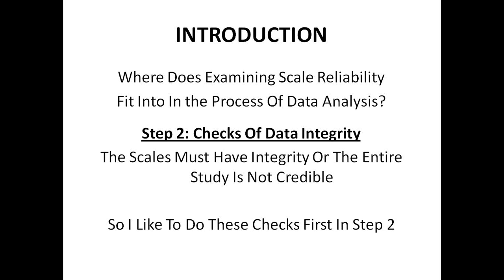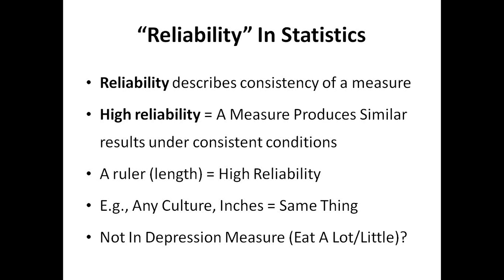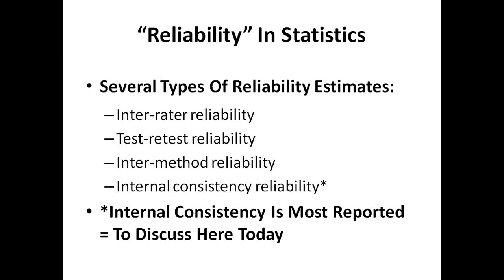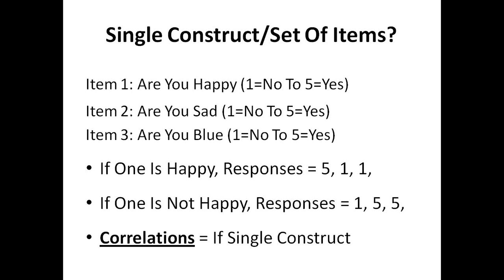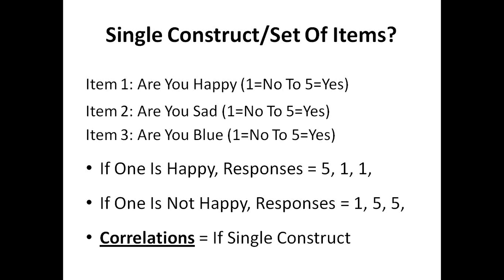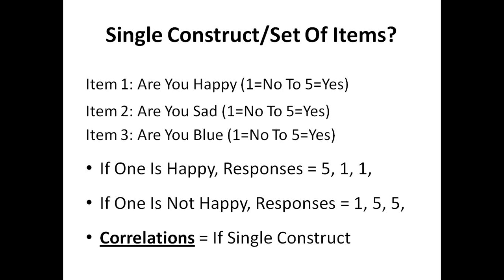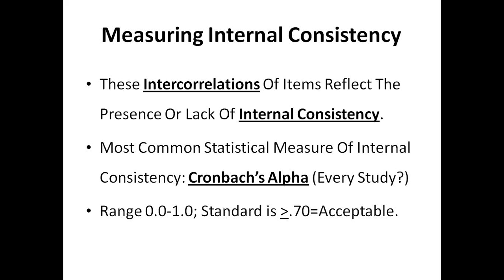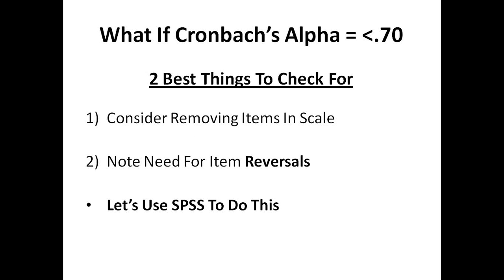POST Part 1 Scale Reliability